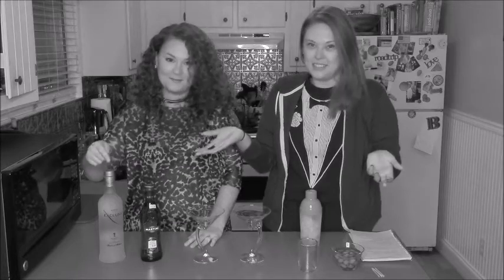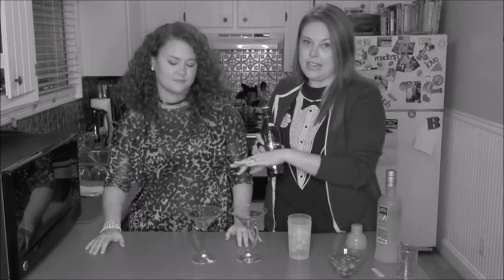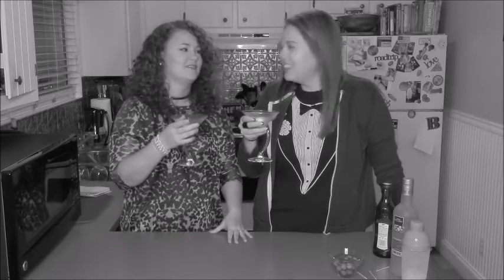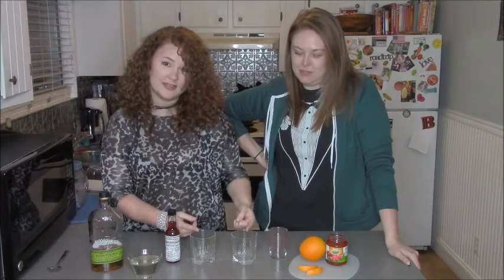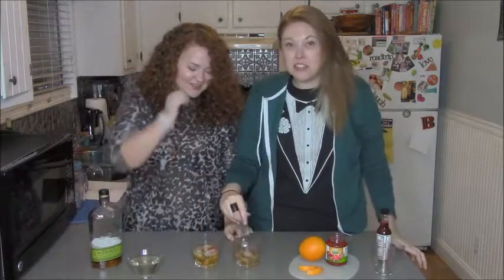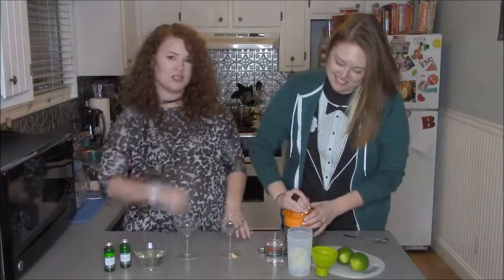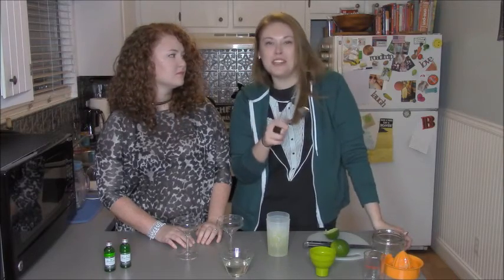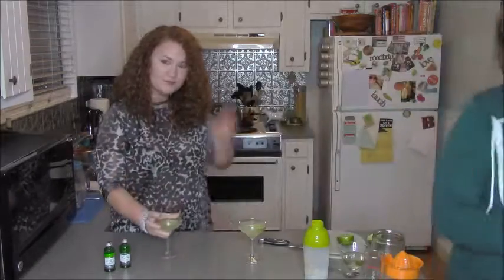Molly The Millennial//CLASSIC COCKTAILS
No more Bud Light and Jäerbombs for us!
(just kidding. I love you Jäger)